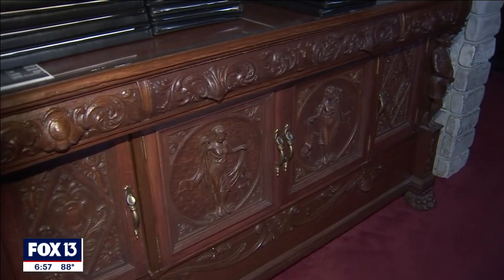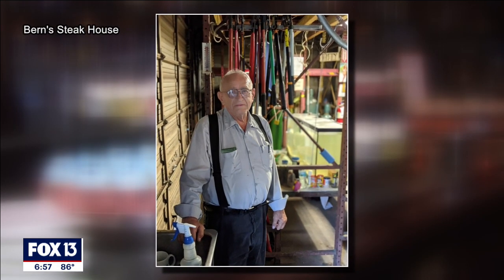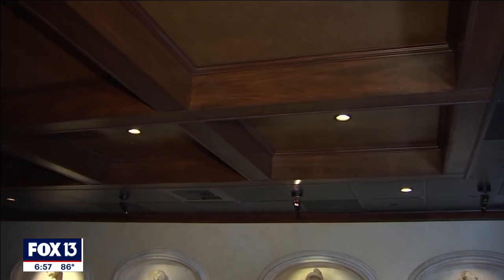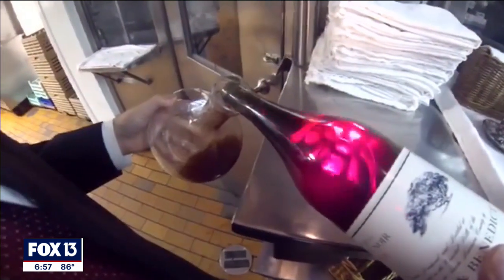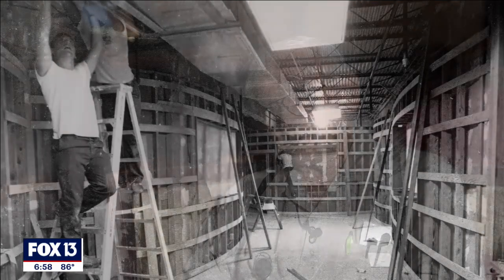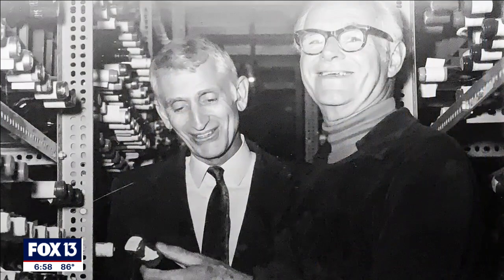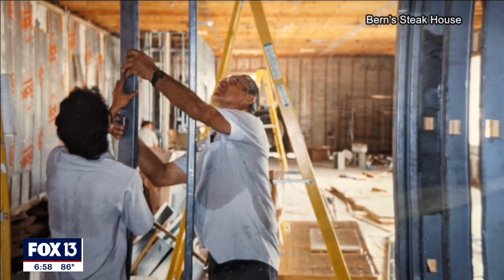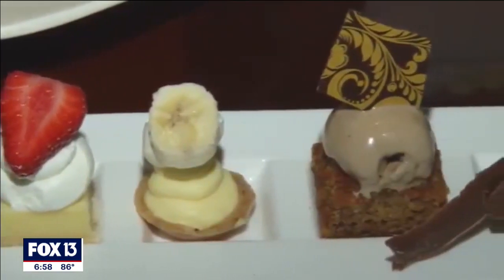50 years at Bern’s Steak House: Iconic restaurant's last original employee to retire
Bern’s Steak House in Tampa has been 83-year-old Bob Kovalski’s second home since he was hired in 1971 and he is the last of the original crew to retire.

The maintenance man has had his hands in every big job at the restaurant for the last 50 years. That includes building out the dining rooms, painting the golden cherubs that make up the front room’s majestic staircase, and building the famed Harry Waugh Dessert Room.